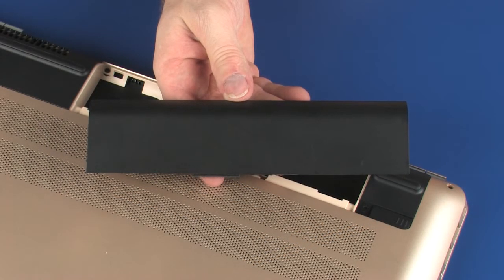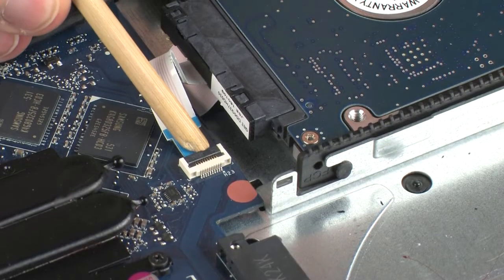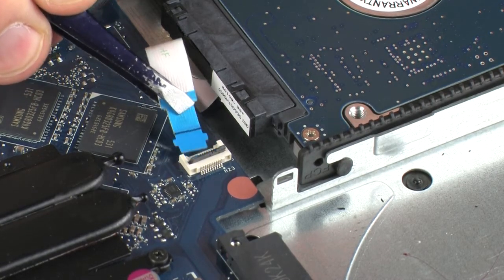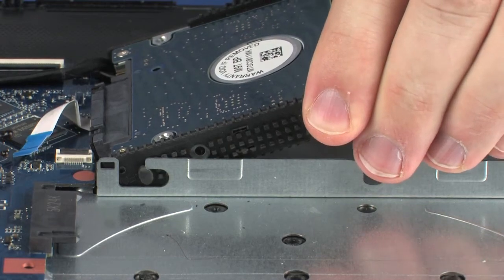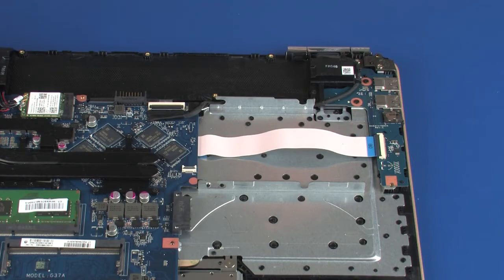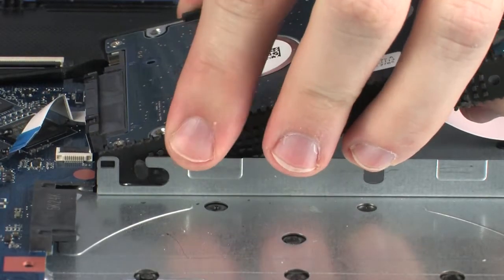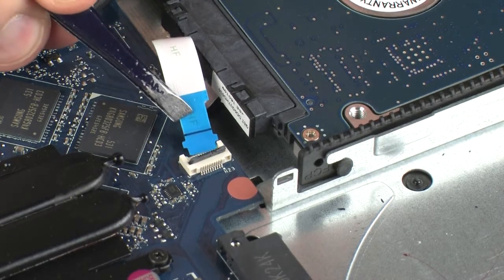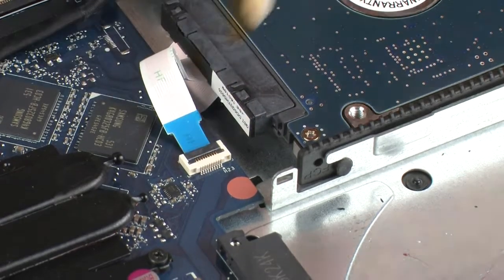Replace the Secondary Hard Disk Drive Assembly | HP Pavilion 17-ab001 notebooks | HP Support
Learn how to remove and replace the secondary hard disk drive assembly for HP Pavilion 17-ab001 notebooks.